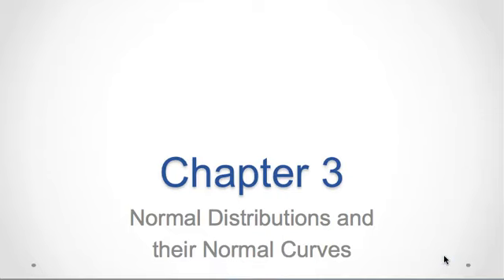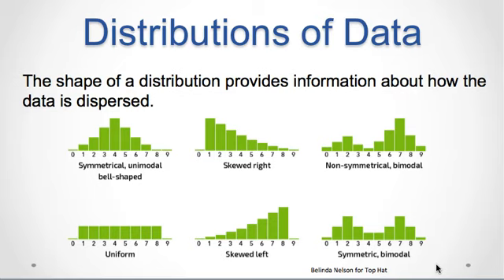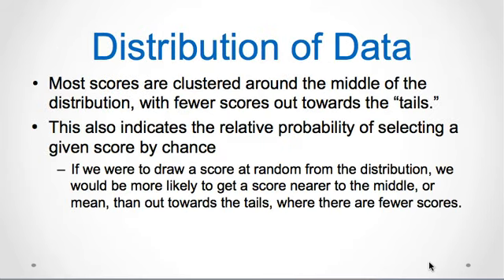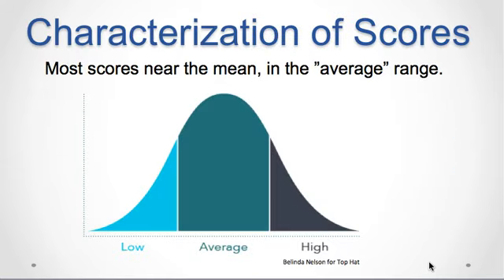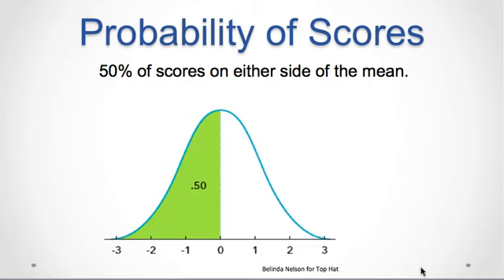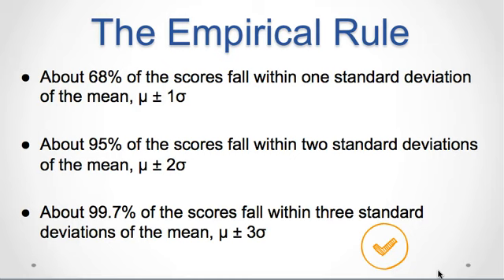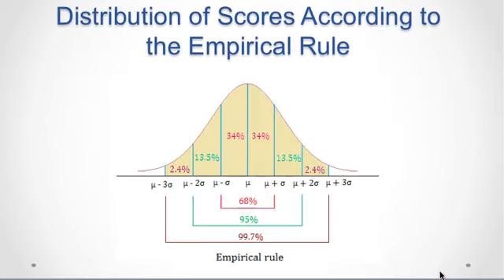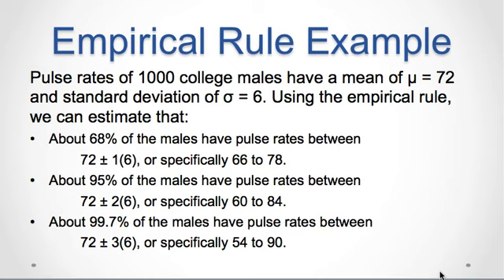Chapter 3 Lecture 1